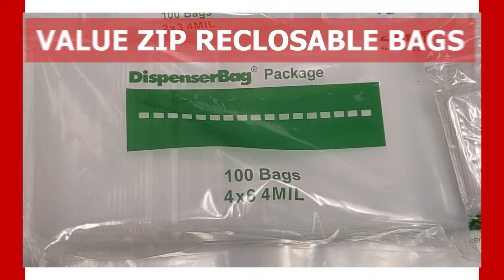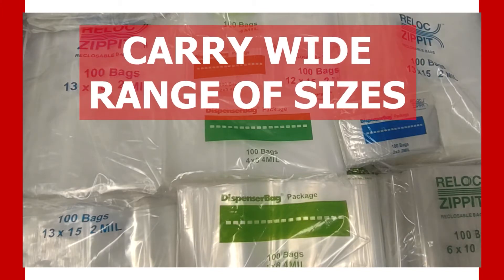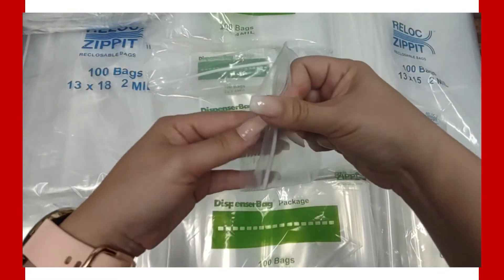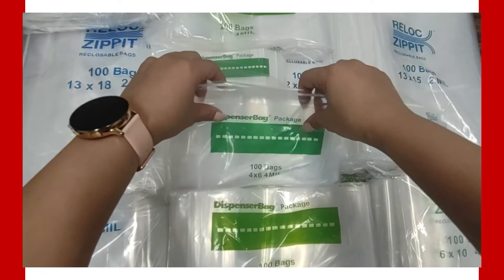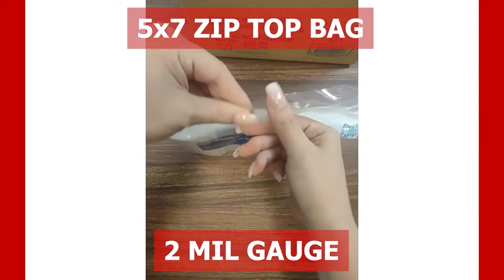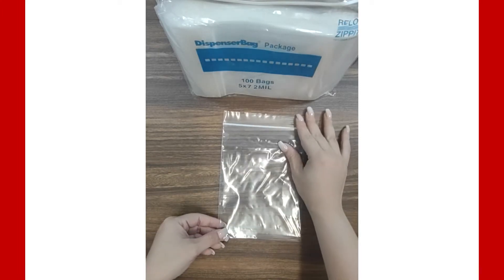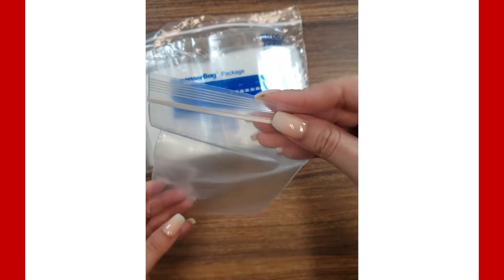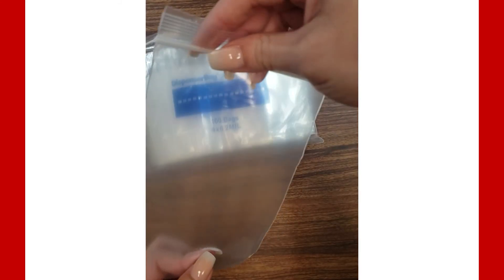VALUE Zip Reclosable Lock Bags 5 x 7 x 2 Mil Case:1000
Our 5" x 7" 2 mil clear ziplock bags provide an ideal packaging solution that is both an affordable and practical option. Our 2 mil plastic zipper bags is our most popular thickness, having the ability to protect your products from outside elements such as dirt, water, and debris. This reclosable bag is made of pure LDPE (Low Density Polyethylene) resin that features clear storage measuring 5 inches wide by 7 inches tall. Many of our customers love this size for storing their crafting materials, particularly sewing supplies. However, this bag is great for many applications commonly used in packaging food, jewelry, medicine, household and office supplies. The virgin polyethylene material is FDA/USDA approved and acid-free making this great for food storage. Dependable bag for any application in industrial, food service, and medical industries. You can have security in purchasing our airtight storage shipping bags in bulk at wholesale pricing shopping with US Poly Pack!